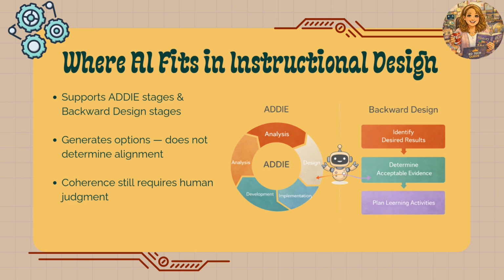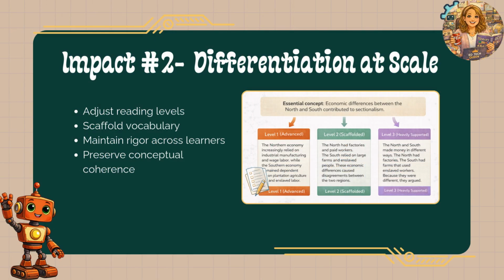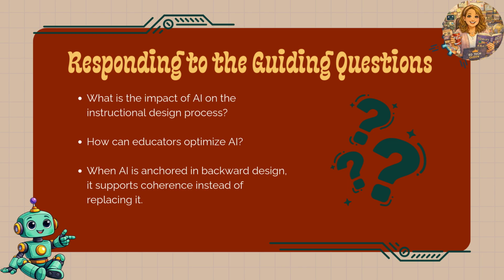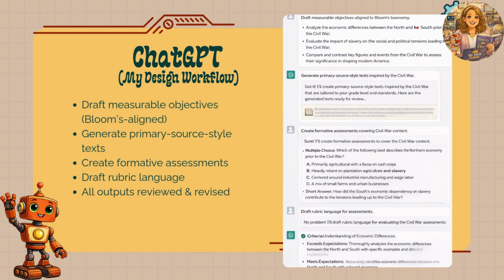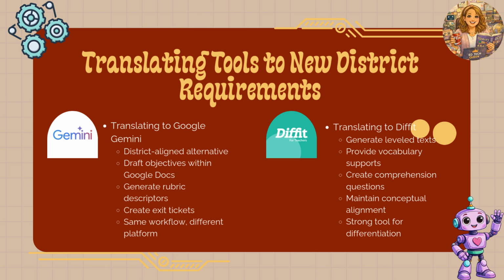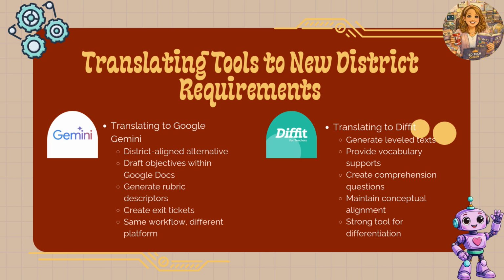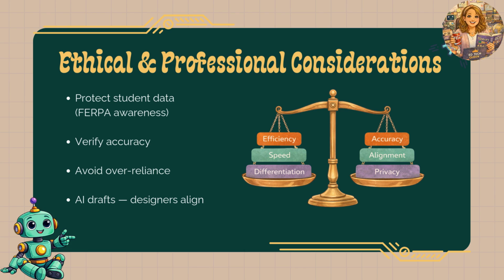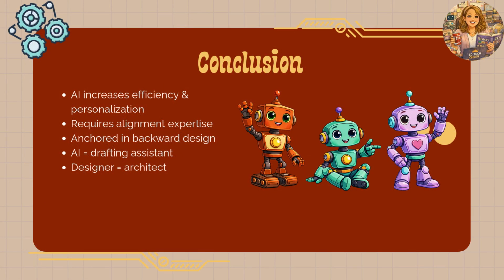AI & Instructional Design